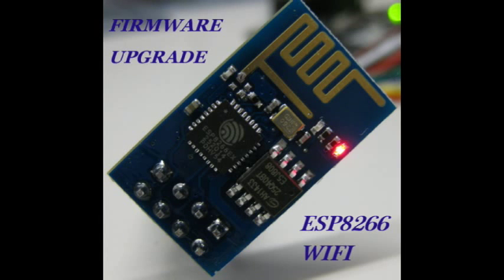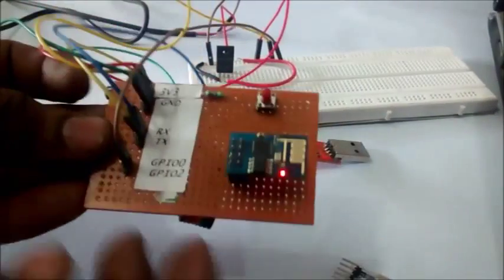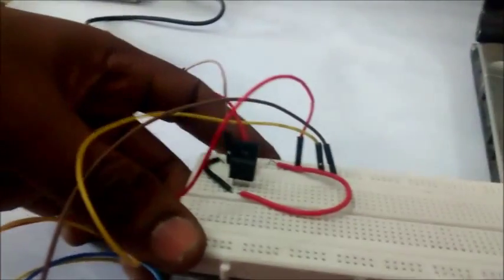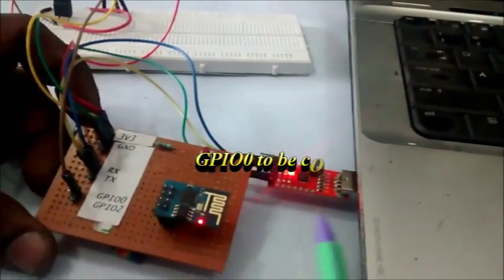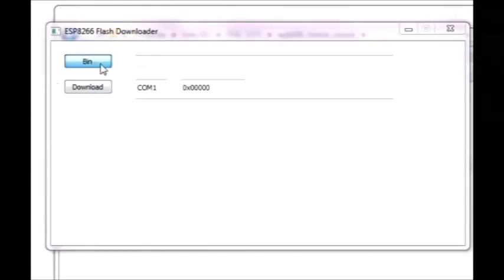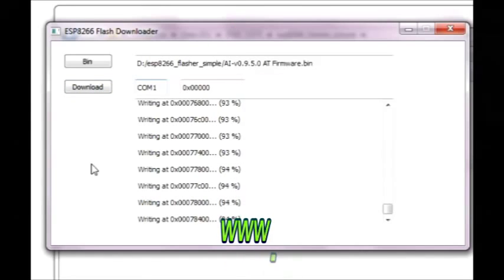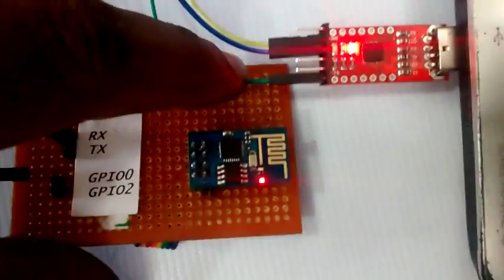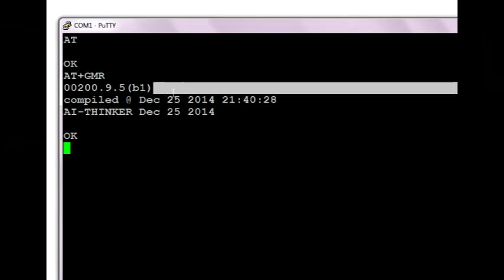ESP8266 UPGRADING FIRMWARE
This video describes how to Reflash your ESP8266 module with latest firmware. The trick can be applied if your ESP is not responding or giving out garbage data.

Download link for Firmware & Flasher